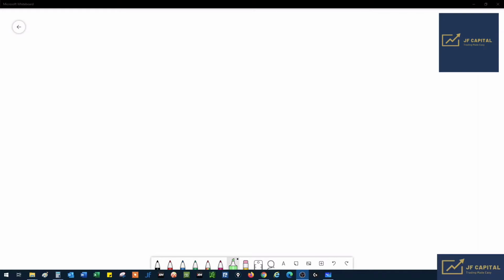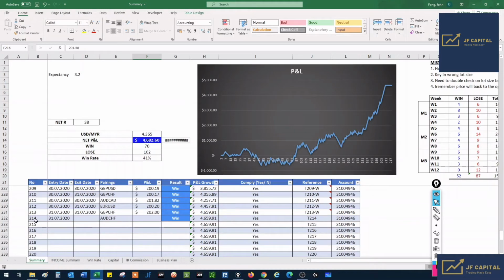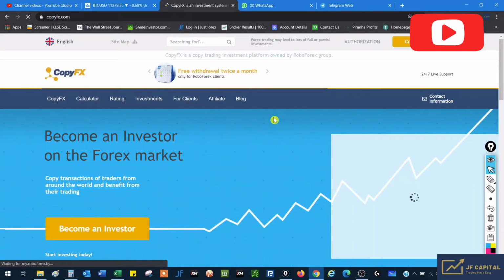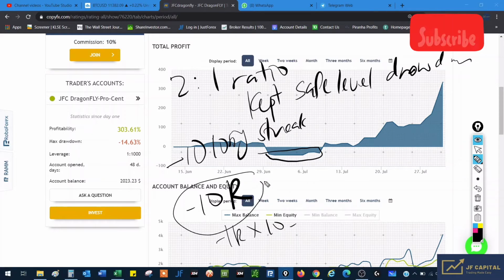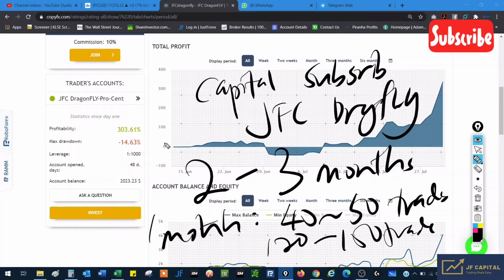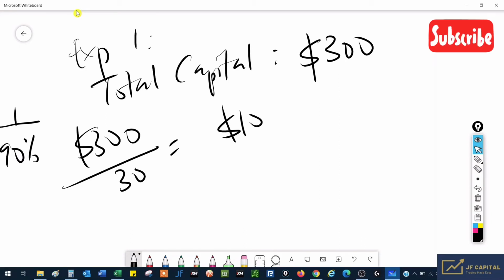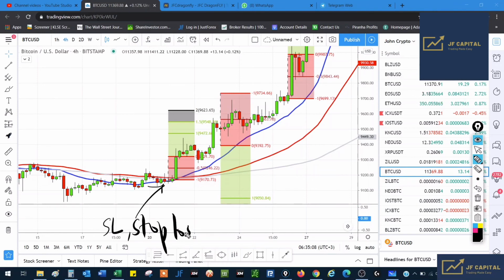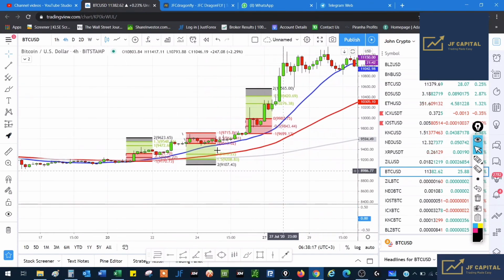WINNING STREAK & LOSING STREAK